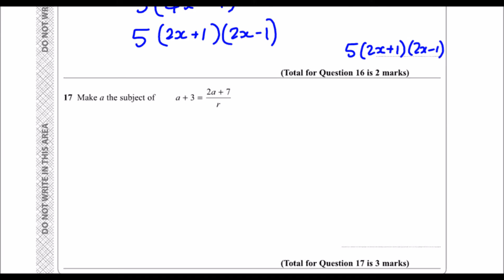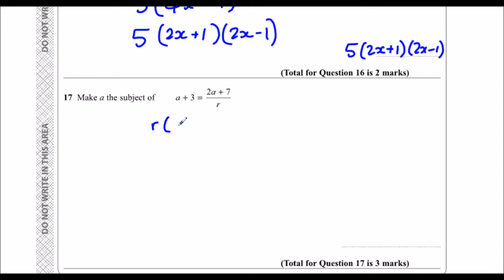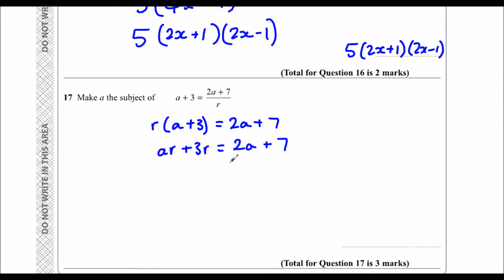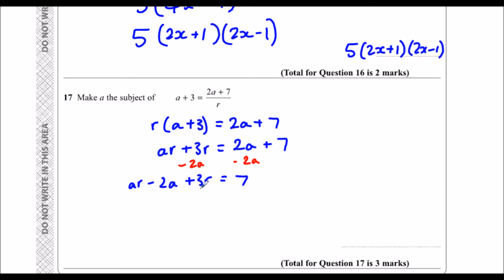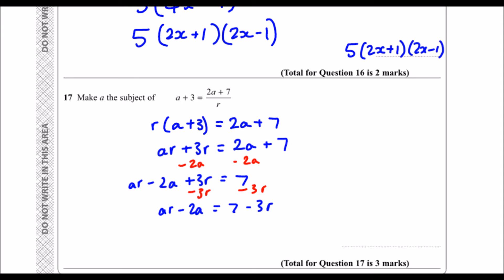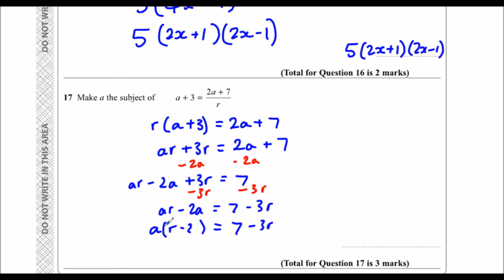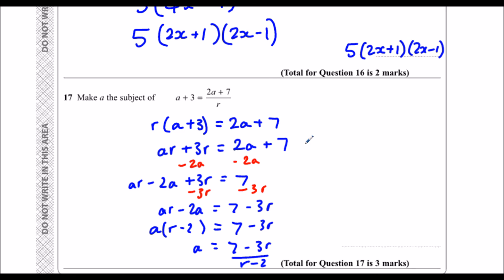Edexcel Sample Paper 1H Question 17 - Changing the Subject of a Formula